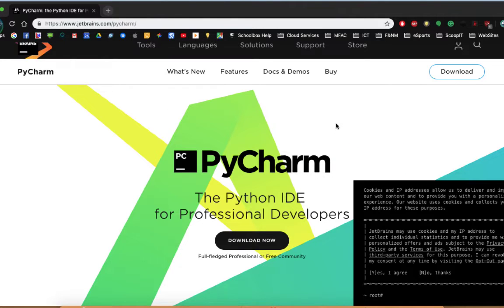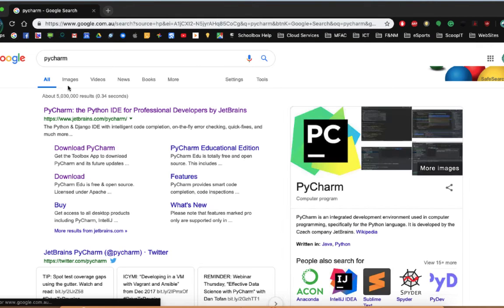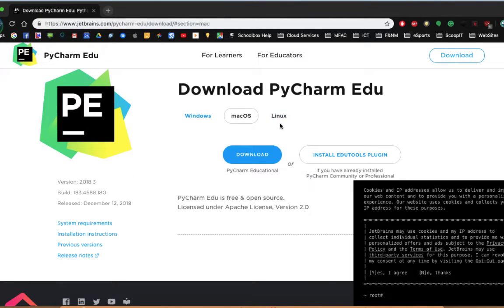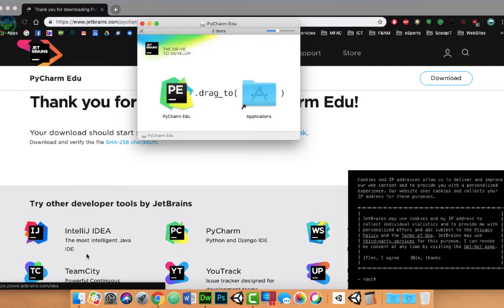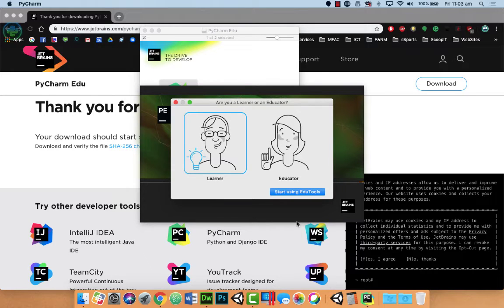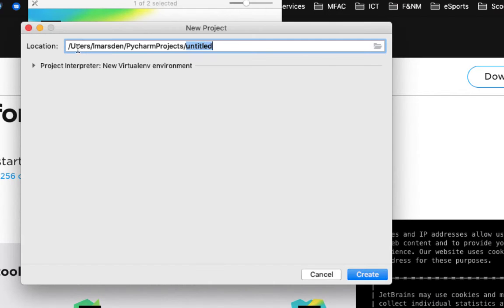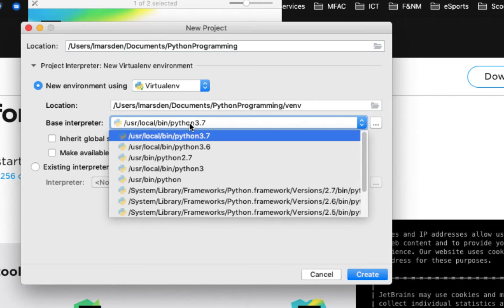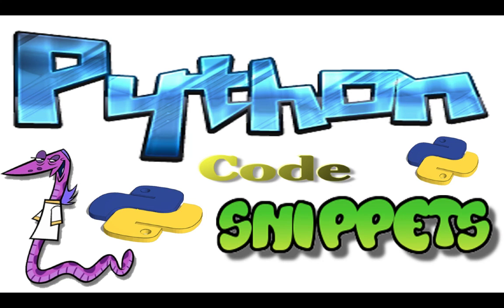Python Tutorial: Installing Pycharm IDE from JetBrains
In this tutorial, we will install a python IDE called PyCharm from JetBrains. We will be focused on the educational version as the software comes in Professional, Community and Education for students and teachers. The IDe is excellent for new programmers.